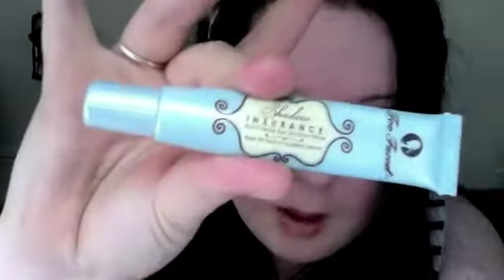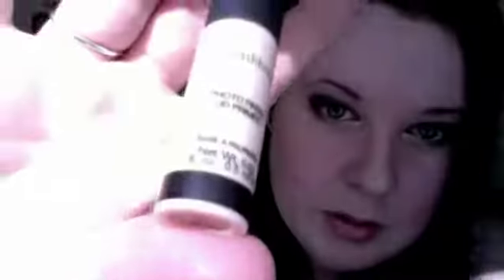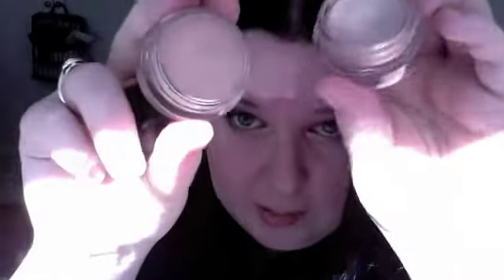Primers, Reviews etc.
this has been requested many times so here it is ^_^